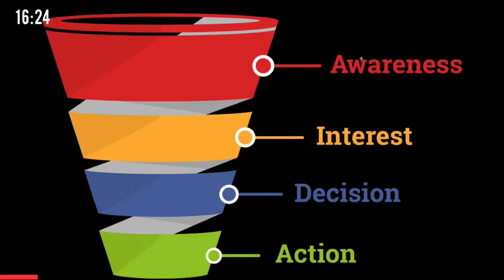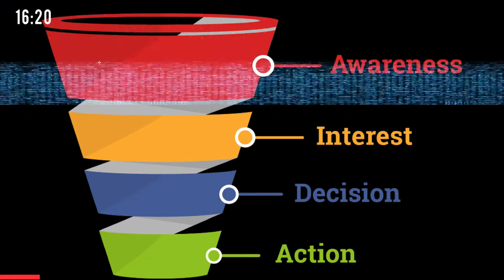⚙️ How To Setup A Facebook Sales Funnel | FACEBOOK ADS 2019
Sometimes marketers (as well as non-marketers) can over complicate a relatively straight forward process like a sales funnel. Don't lose sight of what you started the sales funnel for 🗣 "TO SELL!".

This video goes through the process of a sales funnel and all the different parts of the Top of the Funnel (often referred to online as TOTF), Middle of the Funnel (MOTF) and Bottom of the Funnel (BOTF). After watching this video you should feel really confident in tackling a sales funnel that uses Facebook Ads as the main traffic source.

STILL CONFUSED ON FACEBOOK ADS???